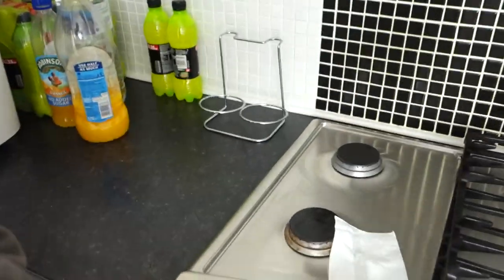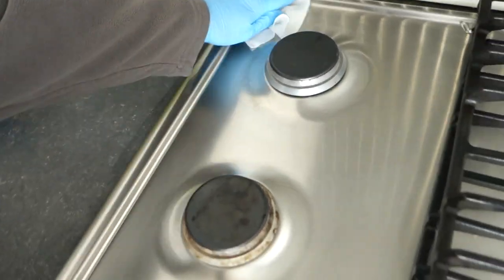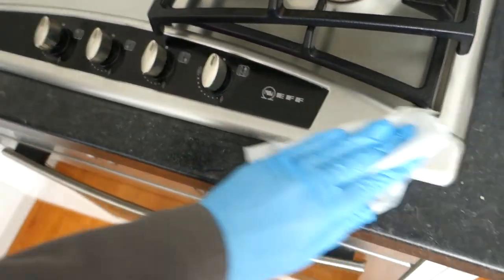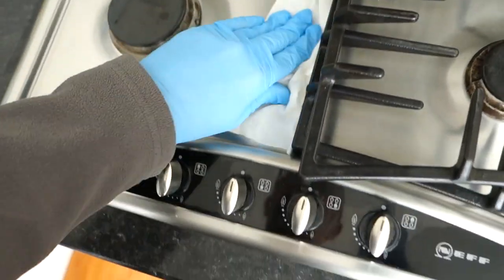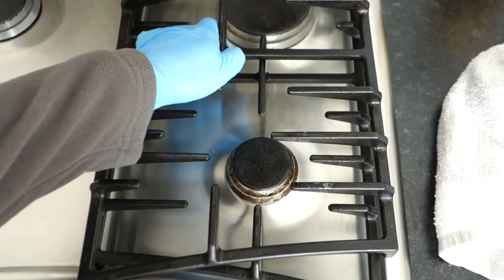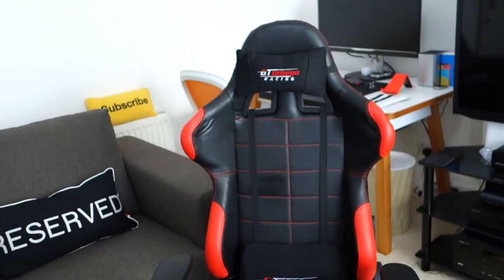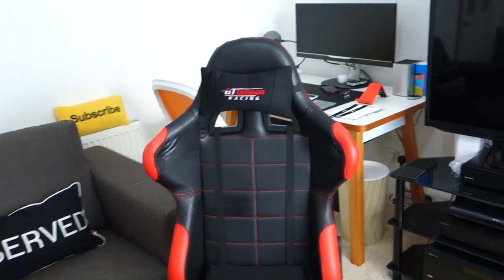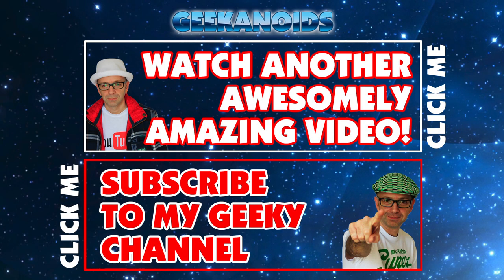Geek Vlog #132 - Disgusting Cooker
If you send me something I will give you a shoutout in a video -